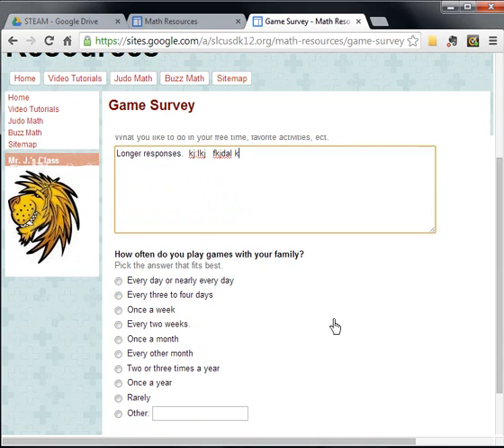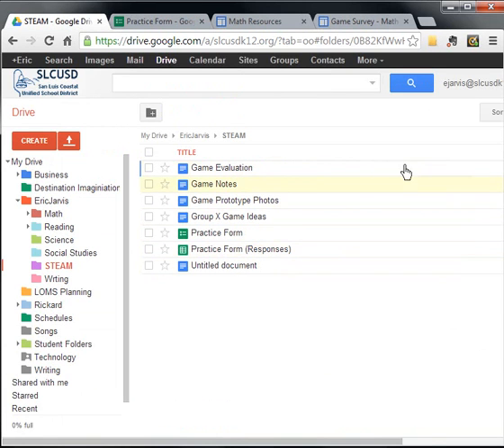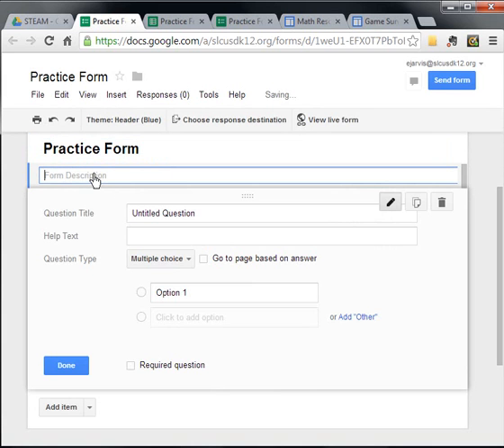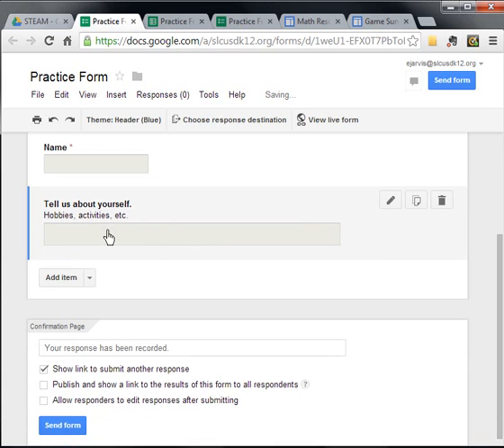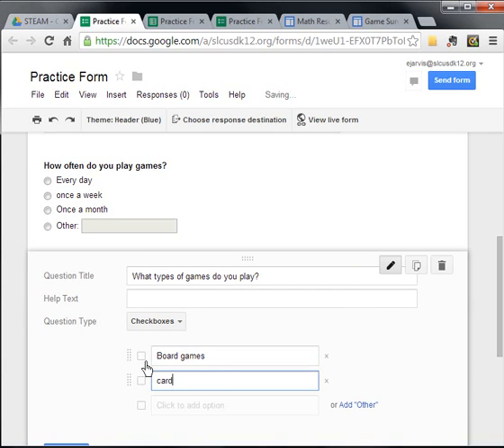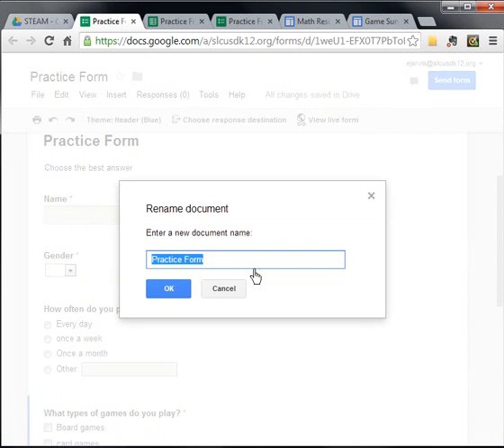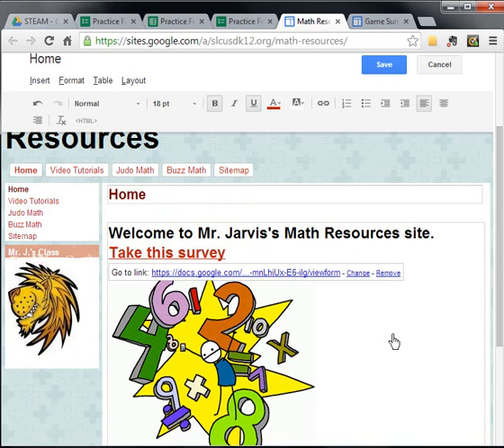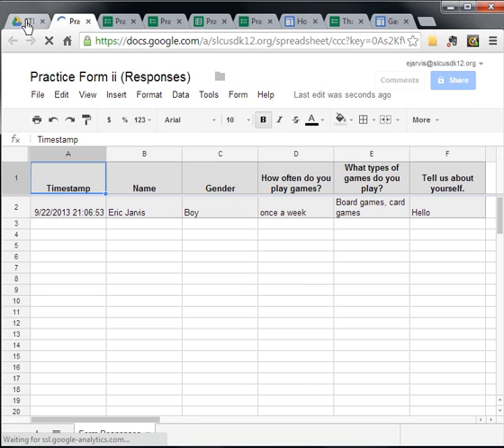Creating Google Forms